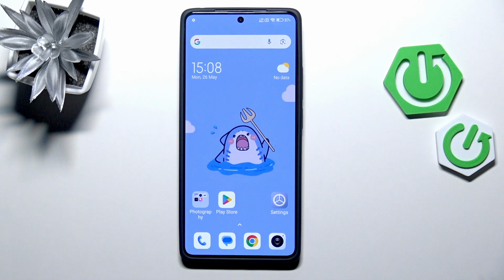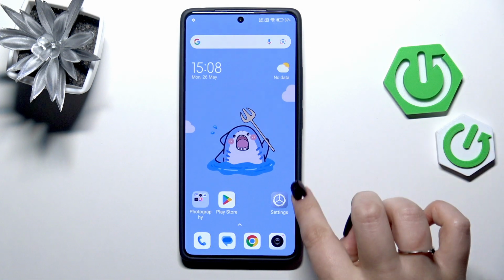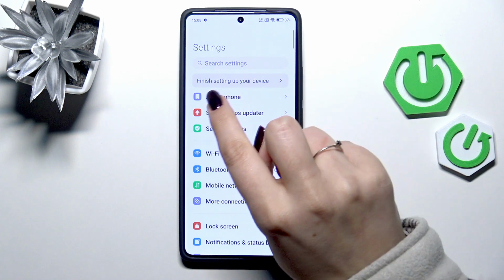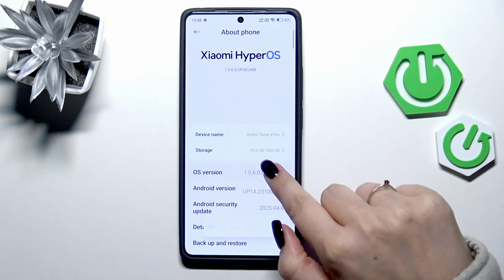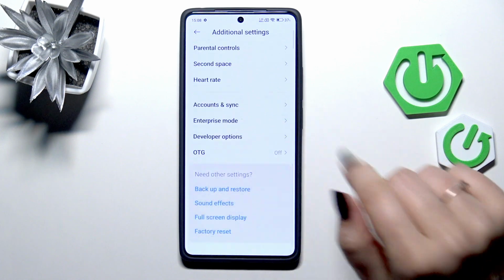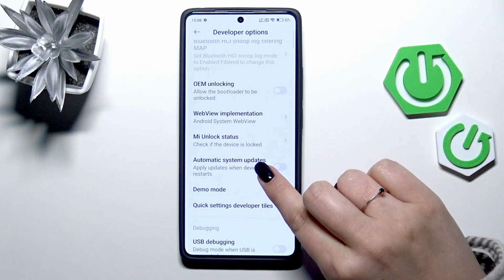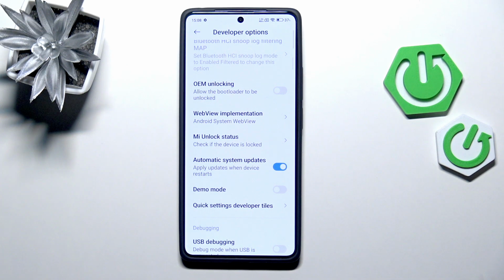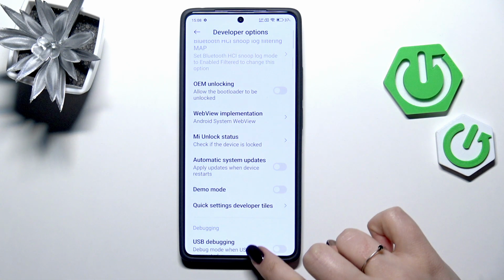REDMI Turbo 4 Pro – How to Enable or Disable Automatic Software Update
Learn how to enable or disable automatic software updates on your REDMI Turbo 4 Pro. In this video, we show you step-by-step how to activate or turn off the automatic system update feature using the device settings. Whether you want your REDMI Turbo 4 Pro to update automatically or prefer to control updates manually, this guide will help you find and adjust the right option. Follow along to make sure your phone updates the way you want, keeping your system secure and up to date, or saving data and battery by turning off auto updates. The process is simple and works for anyone, even if you are new to REDMI devices.

How to enable automatic software updates on REDMI Turbo 4 Pro?
How to turn off automatic system updates on REDMI Turbo 4 Pro?
Where is the automatic update setting in REDMI Turbo 4 Pro?

0:00 Introduction
0:07 Open Settings and About Phone
0:15 Enter Developer Mode
0:28 Go to Additional Settings
0:39 Find Developer Options
0:43 Enable or Disable Automatic System Updates
0:57 Summary